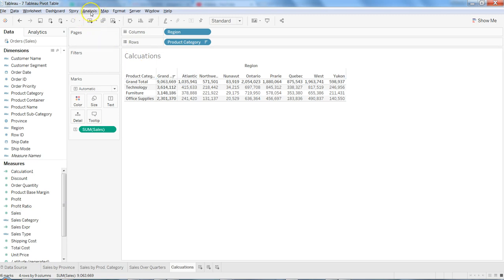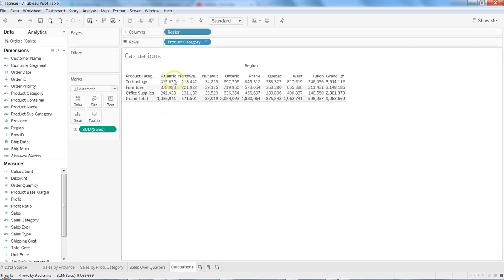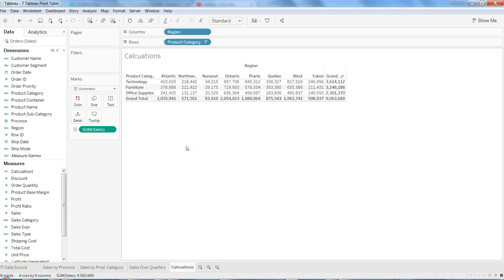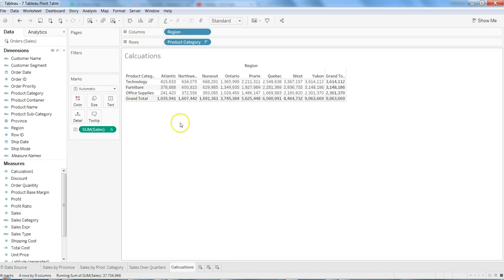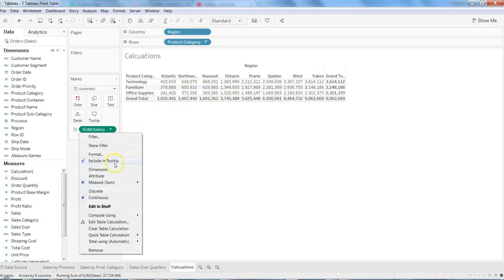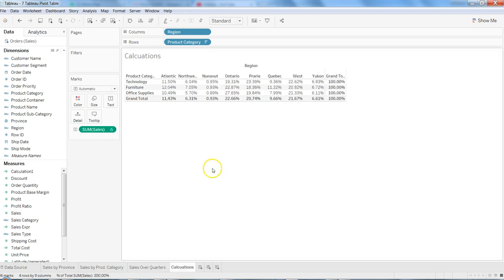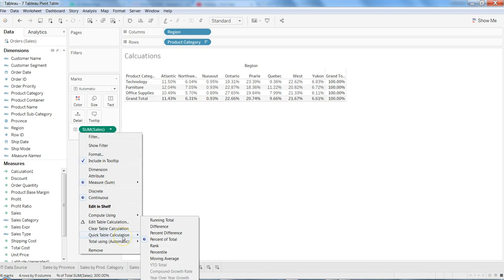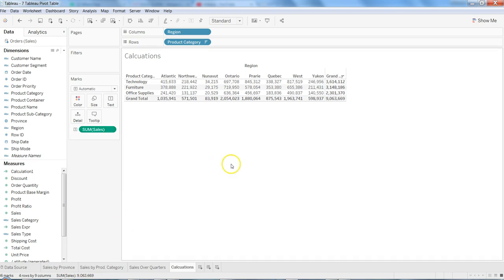Tableau Tutorial 48 | Quick Table Calculations in Tableau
Hi guys...in this tableau tutorial video I have talked about how you can create quick table calculations and change the calculations which are in built of tableau. This functionality helps a lot whenever we need to do quick ad hoc analysis in tableau.